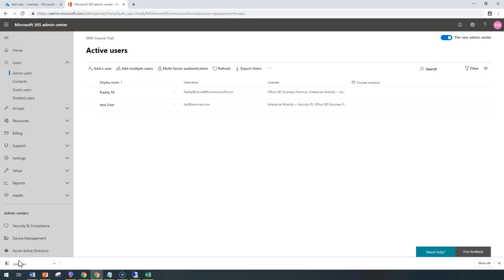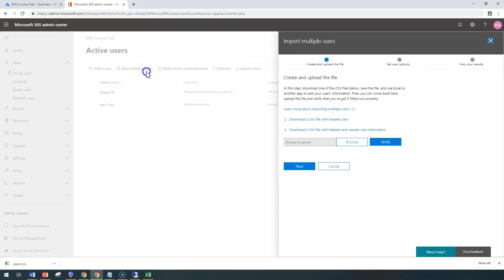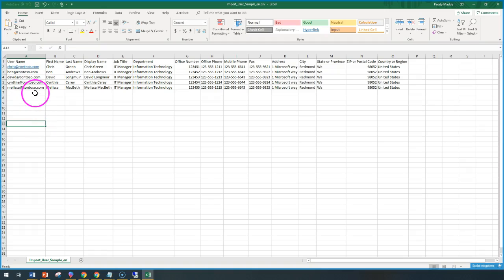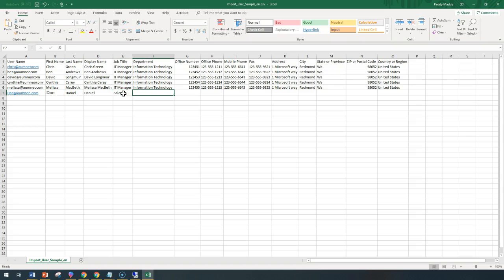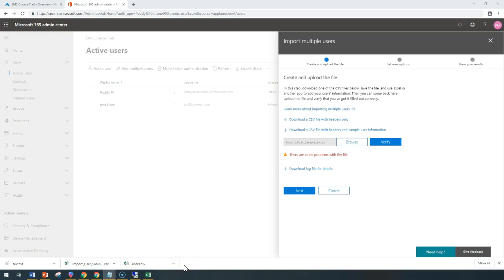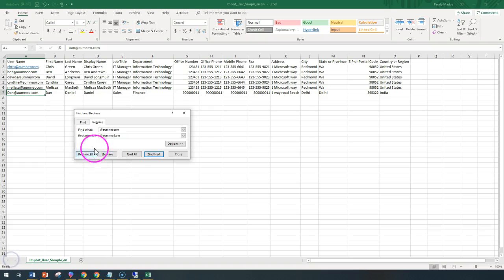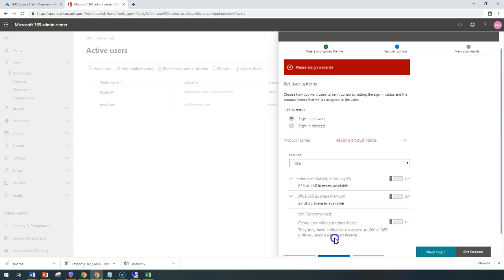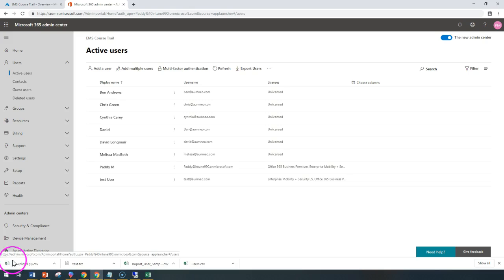How to create Bulk Users